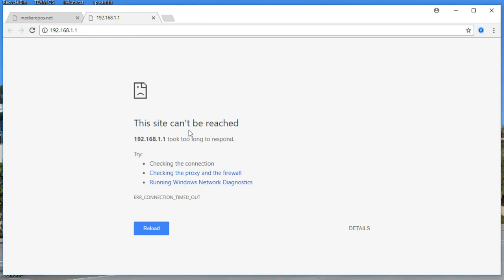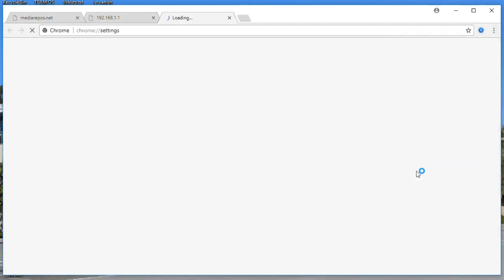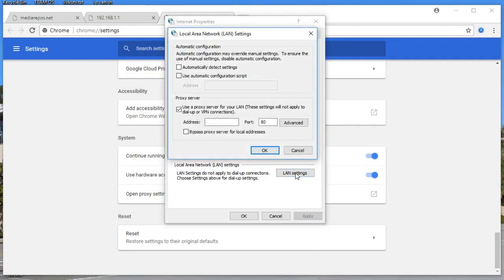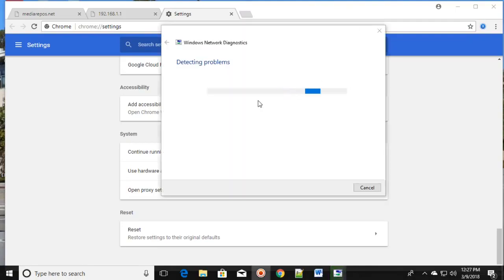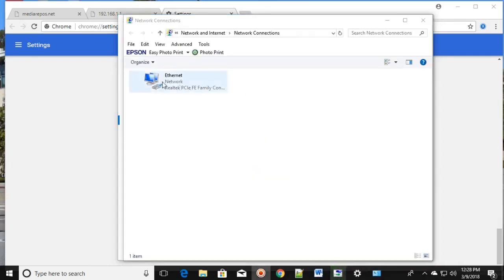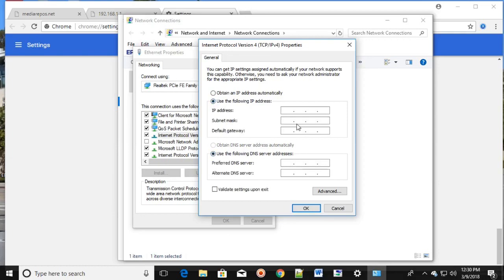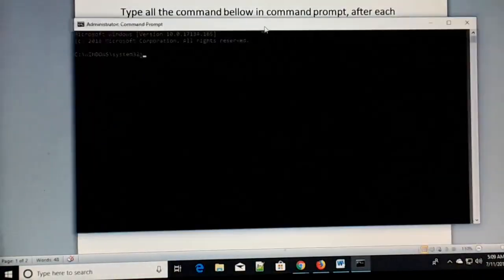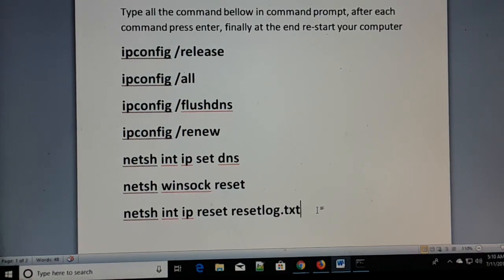Site can't be reached error, Fixed in Few Easy Steps